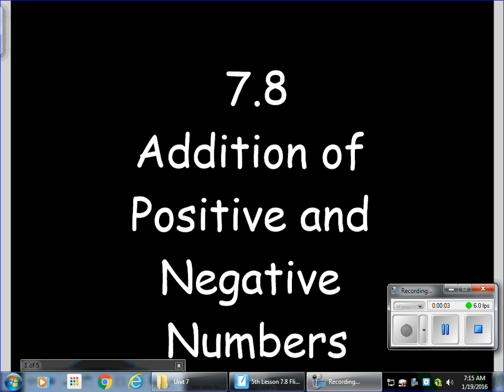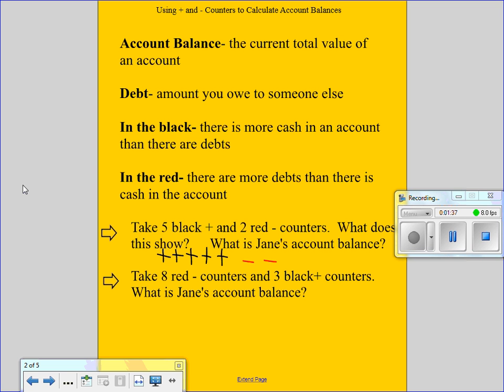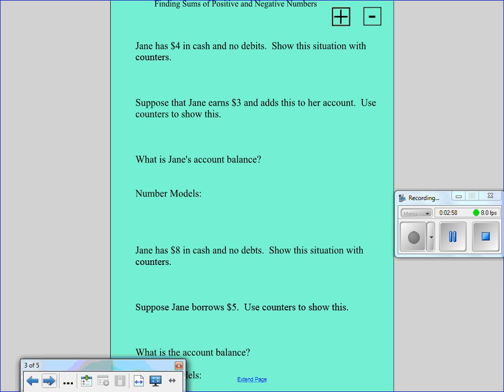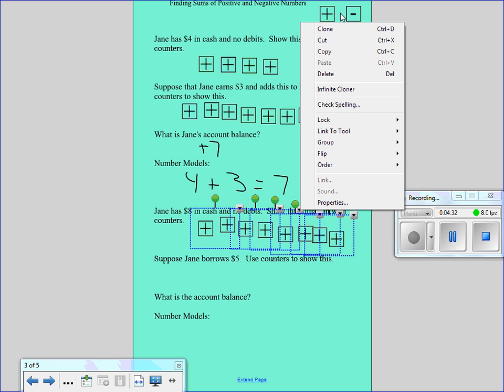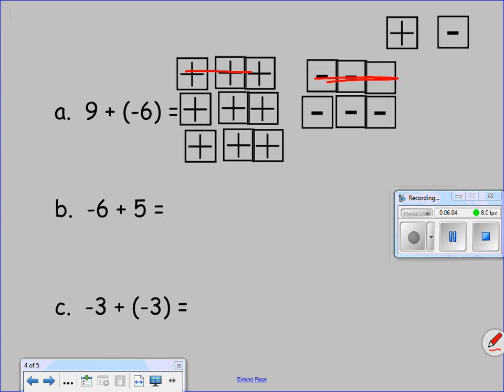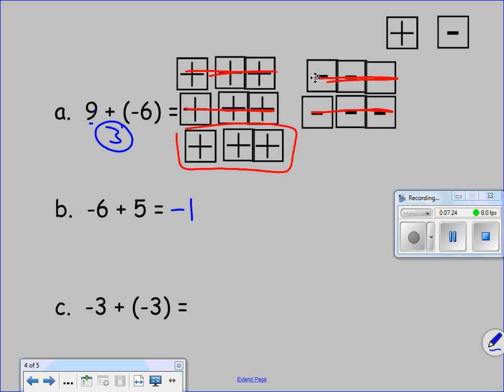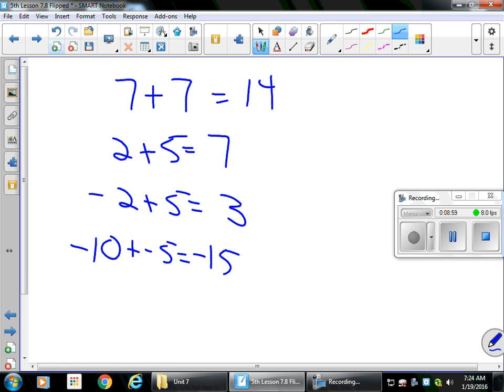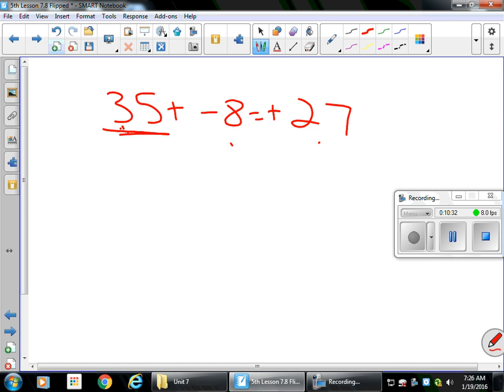Lesson 7 8 Flipped